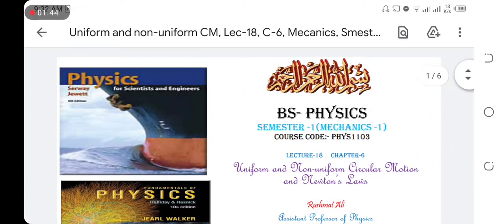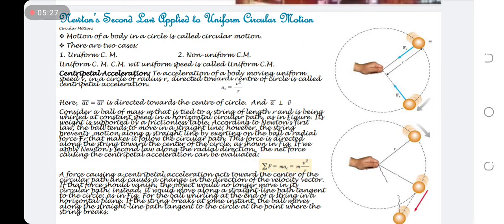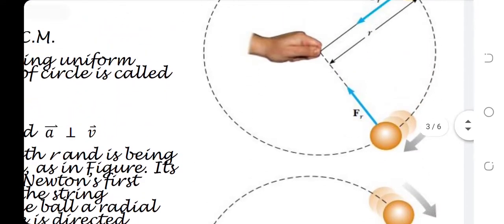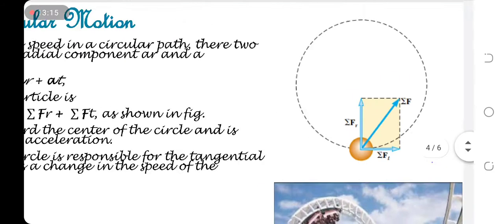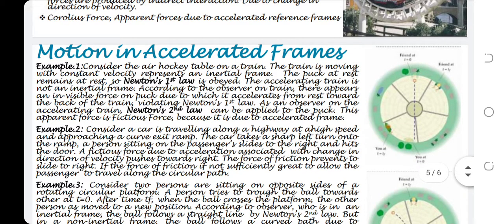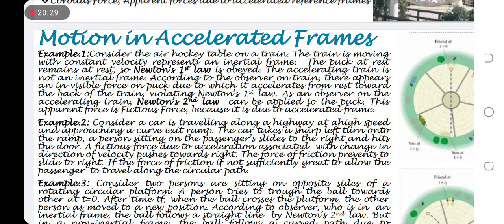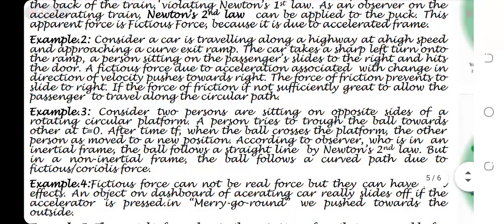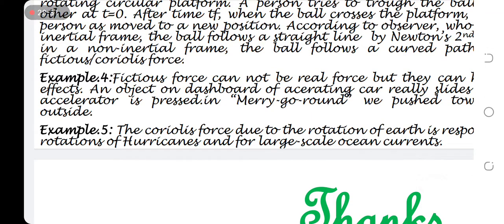Uniform CM and Newton's laws, Real, Fictitious, coriolis Forces, lect,1, c-6, Mech. smester, 1,